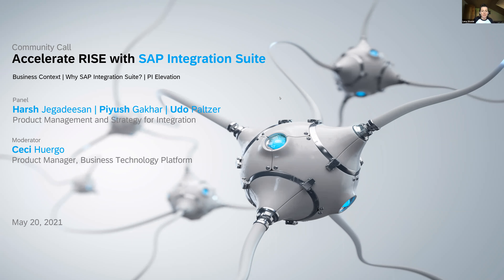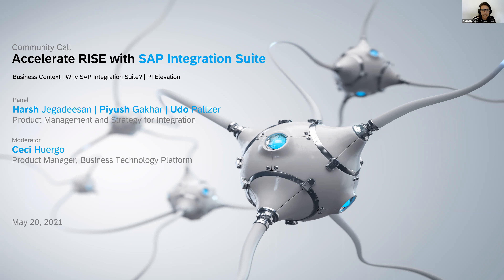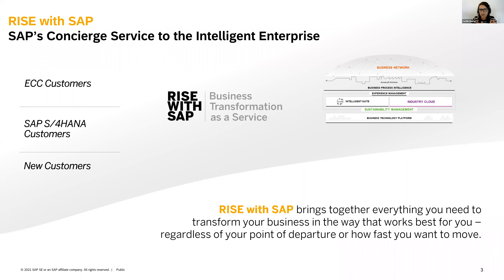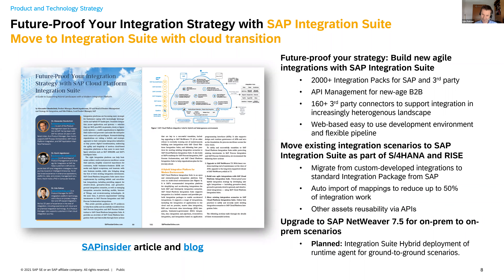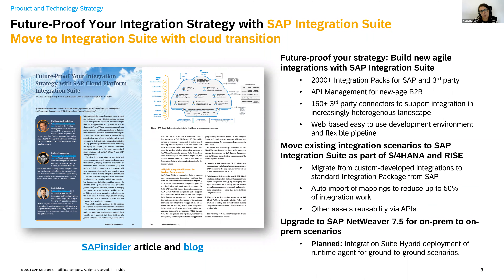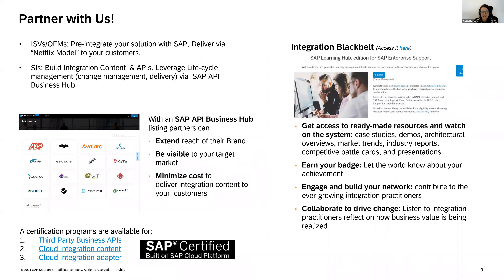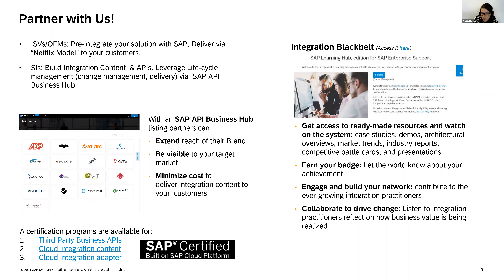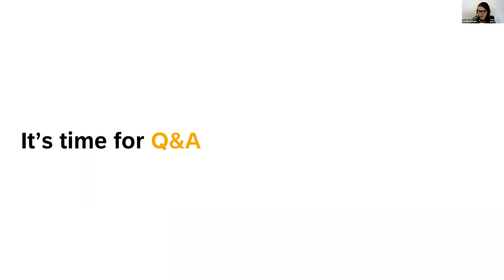Leveraging SAP’s Enterprise Integration Platform as a Service in hybrid integration landscapes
In this replay of the SAP Community Call "SAP Integration Suite: discover the benefits of leveraging SAP’s Enterprise Integration Platform as a Service in hybrid integration landscapes" held on May 20th, you can learn from our panel of experts how SAP Integration Suite can support your digital transformation journey and help you to use one versatile Enterprise Integration Platform as a Service including SAP-managed integration packs that reduce TCO, increase the flexibility of your hybrid landscape, and address all integration use cases in a holistic manner.